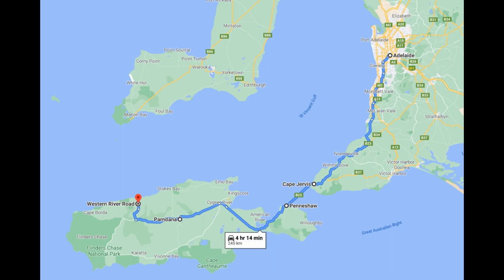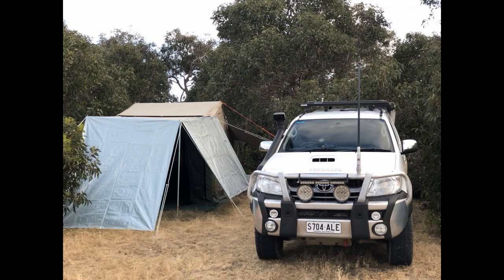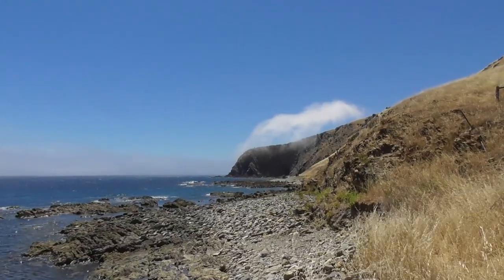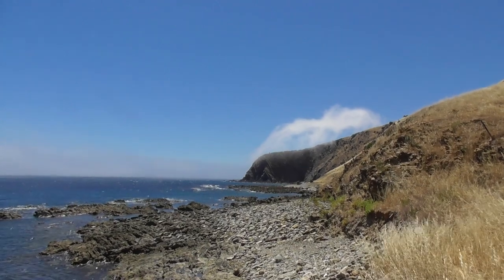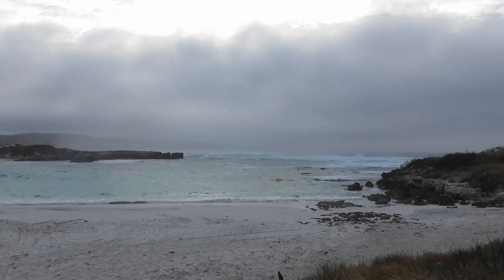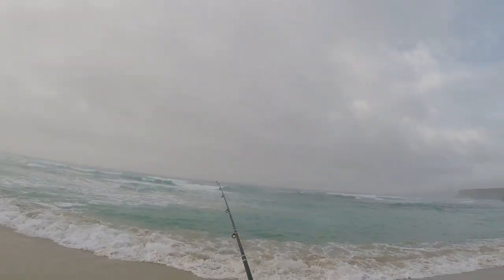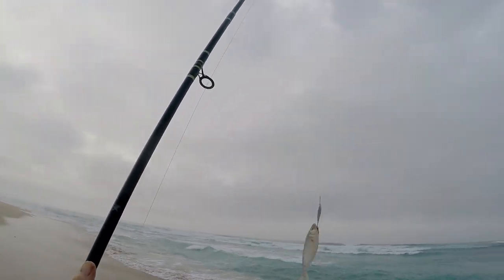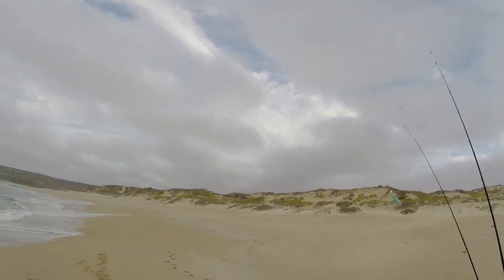Kangaroo Island Fishing 2022 - Part 1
Boat fishing for flathead, a rare sea fog and some dismal salmon fishing at Hanson Bay! The annual family holiday at Western River on Kangaroo Island - the weather was nice but we probably struck the worst tide cycle of the year for fishing! Things did improve a little a few days later however .

Silent Partner - 'Accidents will happen'